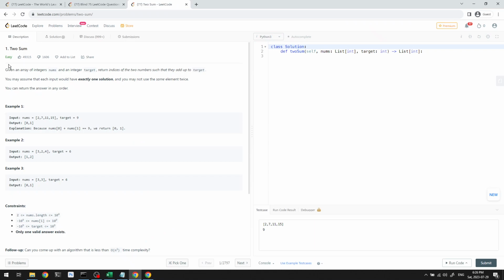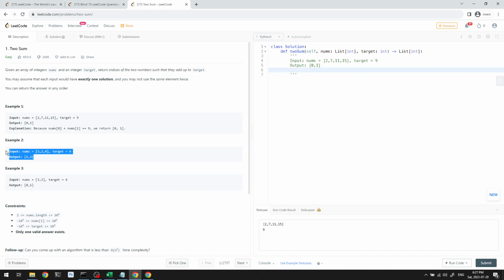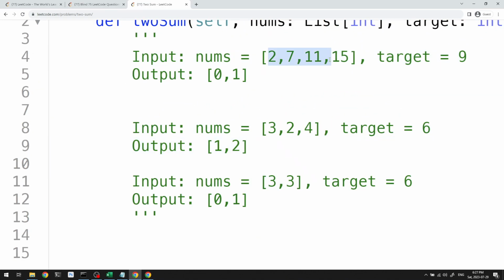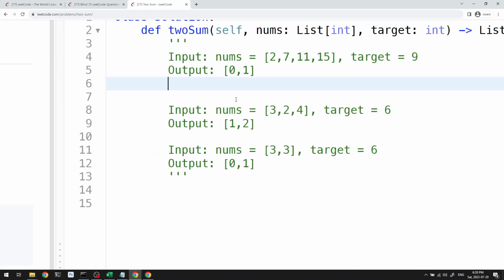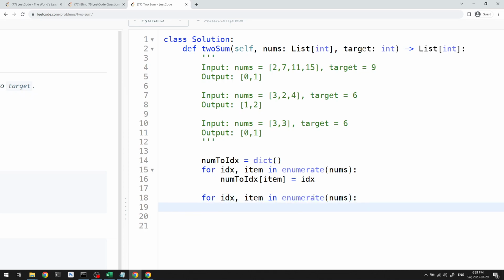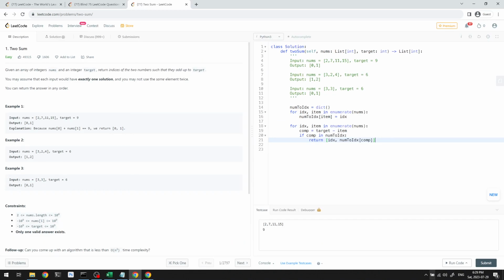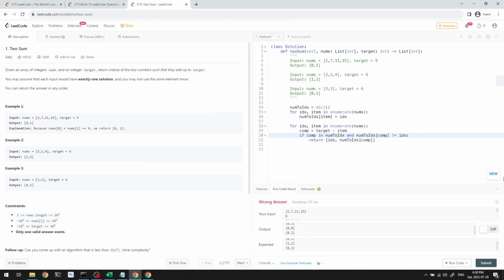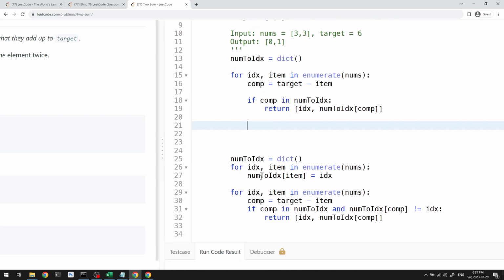Two Sum - Leetcode 1 - Python